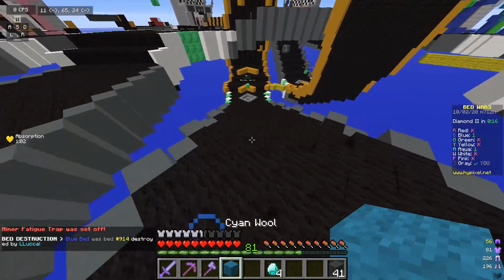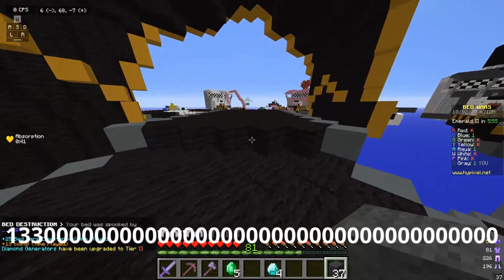How many coins can you get in a game of Bedwars?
I am truly a modern philosopher.

Songs used in order:

Qumu - Yoshi's Island - Flower Garden [Remix]
Qumu - Super Mario 64 - Dire, Dire Docks [Remix]
Qumu - Super Mario World - Overworld [Remix]